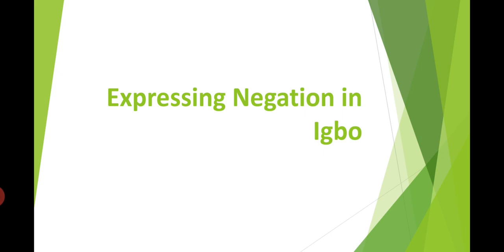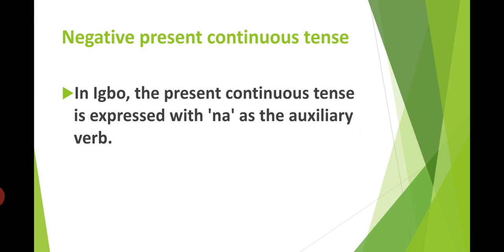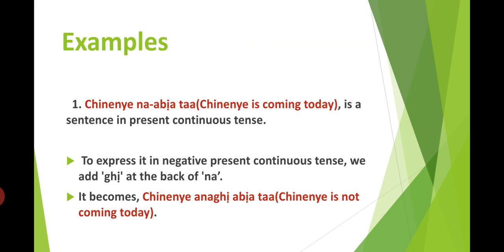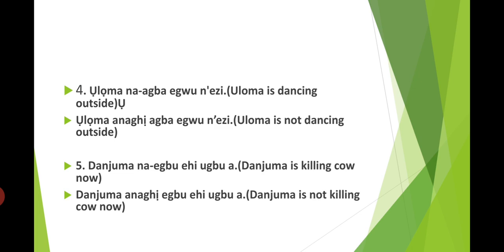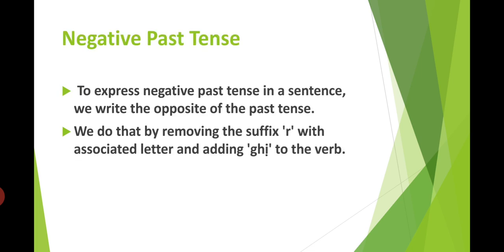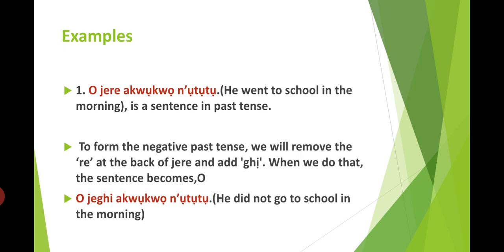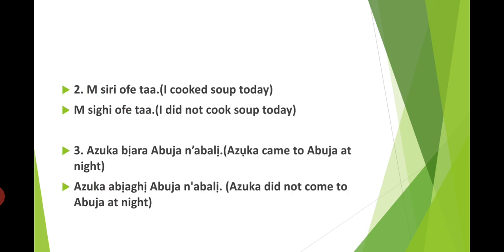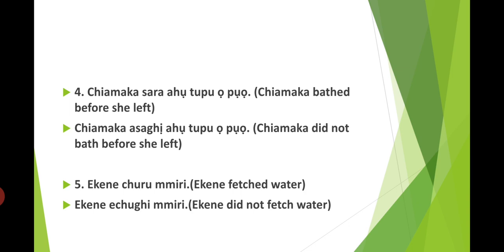Learning Igbo - How to express disagreement or negation in Igbo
How to read and write Igbo